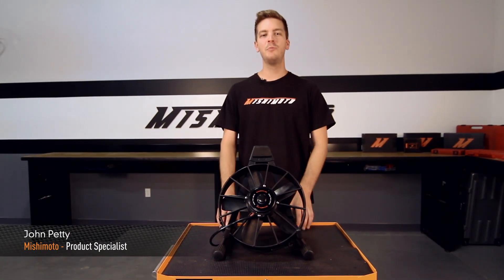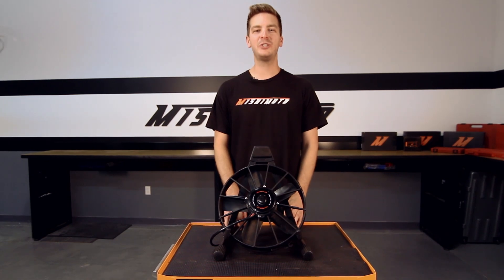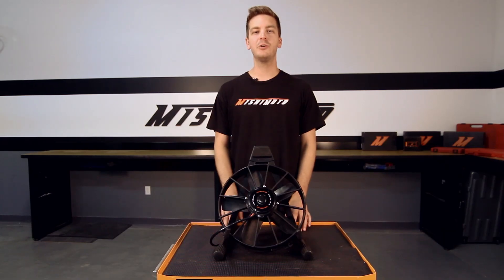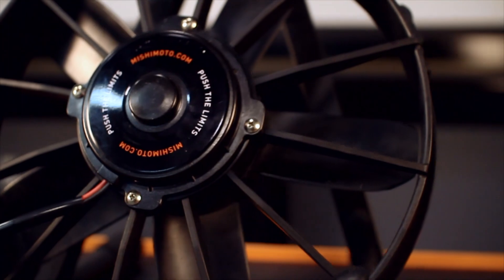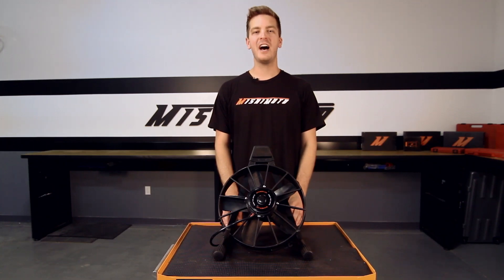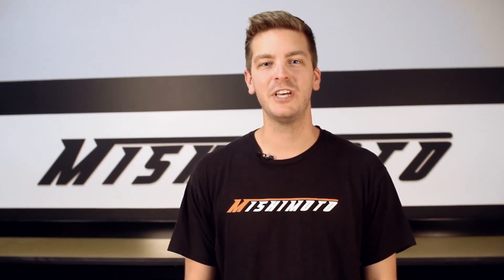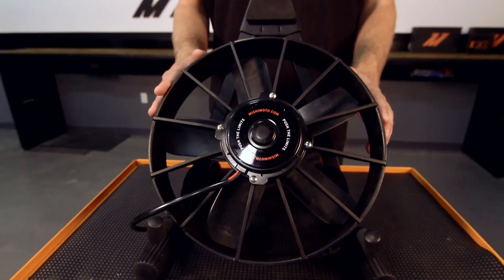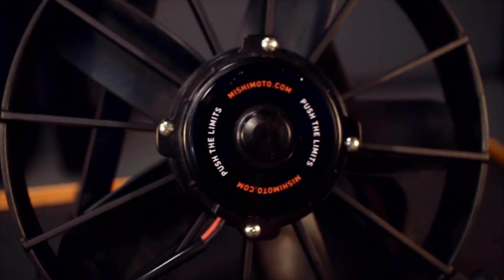Mishimoto's 10",11", & 12" Race Line, High-Flow Fans Features and Benefits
• High-flow fan provides increased airflow
• Compact design
• Universal fitment
• Many sizes available

Models: MMFAN-10HD, MMFAN-11HD, MMFAN-12HD